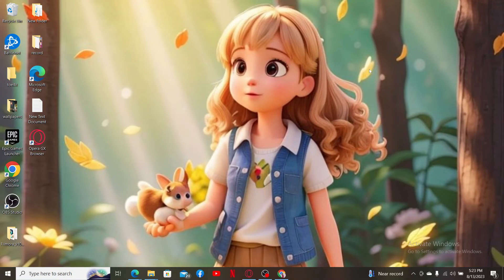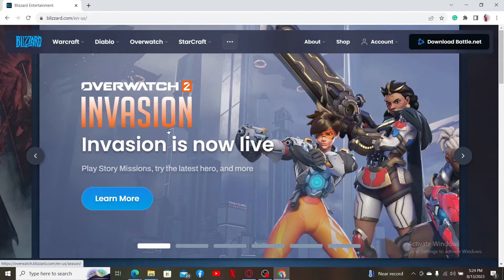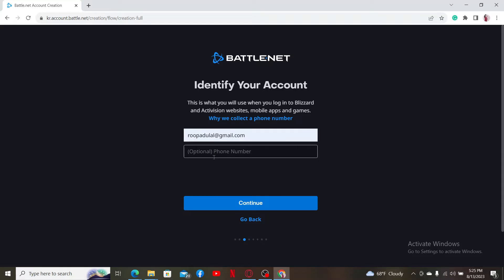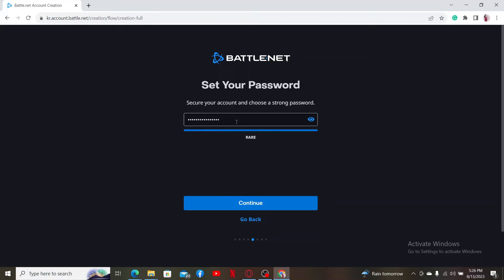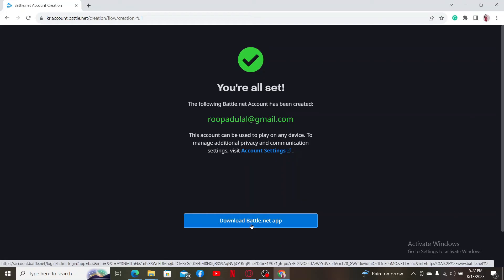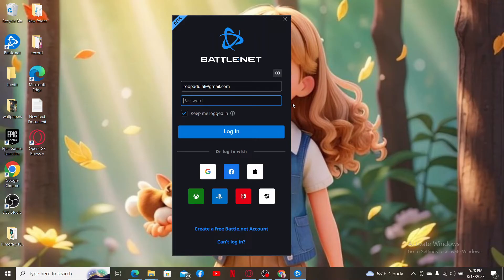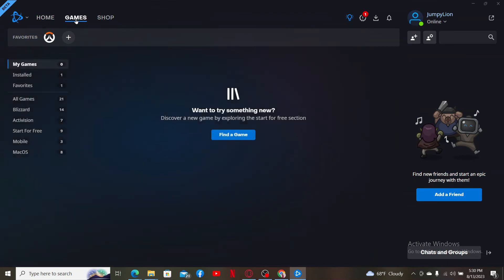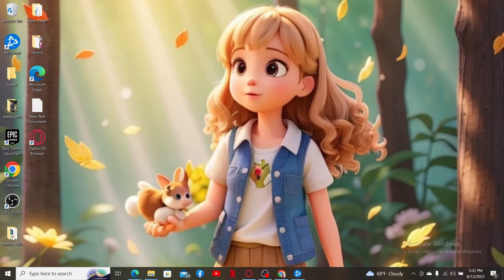How to Sign Up Overwatch 2 on Desktop PC 2023? Create/Open New Account on Overwatch 2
Excited for the next chapter of Overwatch? Learn how to sign up for Overwatch 2 and be among the first to experience the action-packed sequel. In this tutorial, we'll guide you through the steps to register for access, so you can immerse yourself in the future of team-based gameplay. Watch now to discover how to sign up for Overwatch 2!